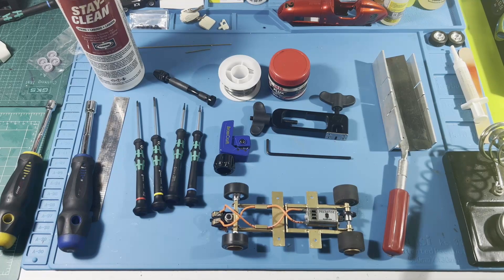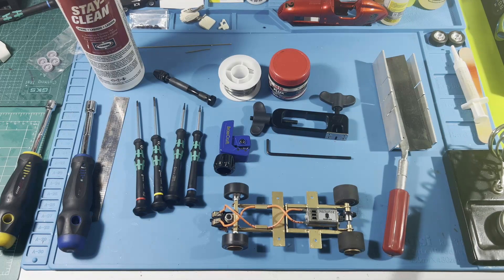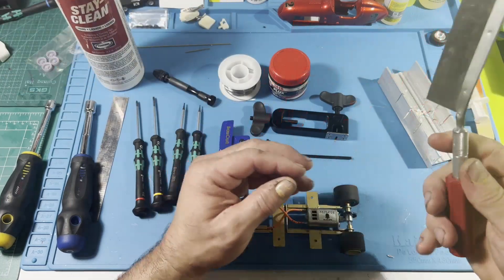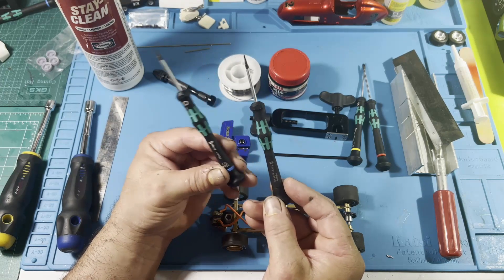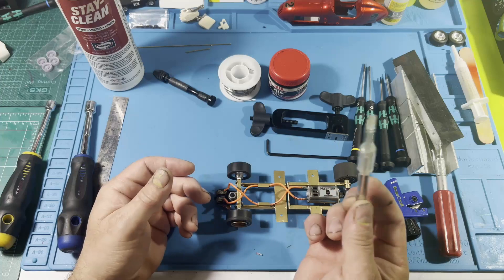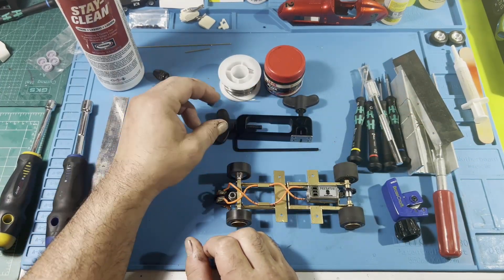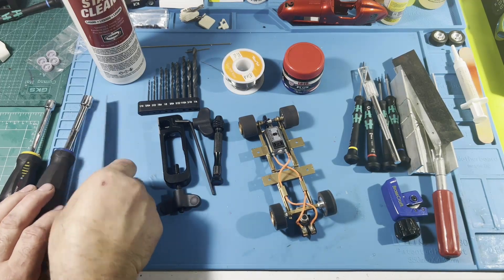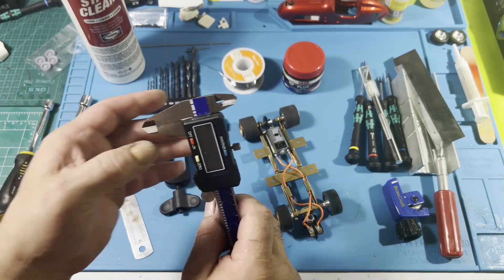Basic tools for building a Brass Chassis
The video covers just basic tools for building a roller brass chassis.
I am hoping I covered everything and nothing was missed.